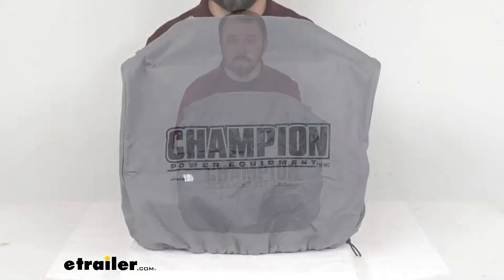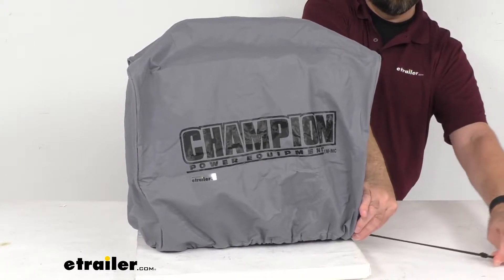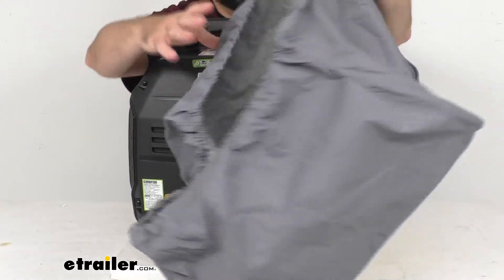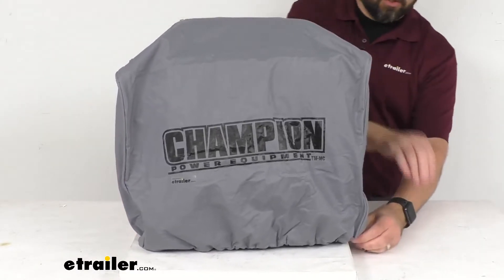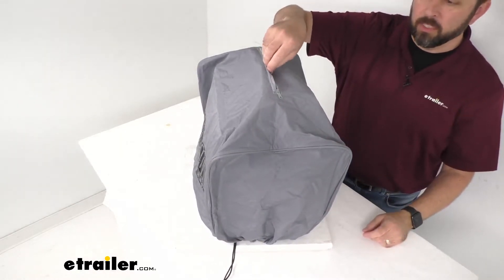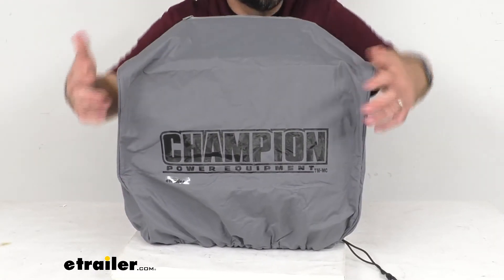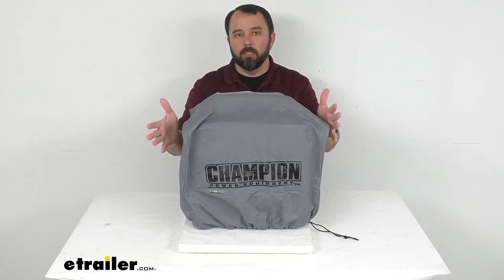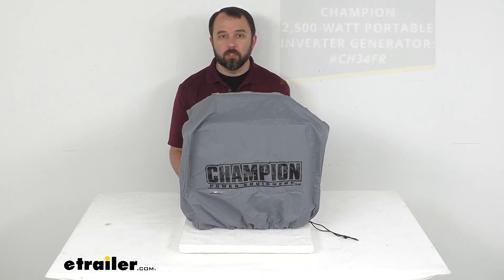Review of Champion Weather Resistant Storage Cover For Champion 1600 - 2500 Watt Generators - CH24FR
Hi, everybody, Andy here with etrailer.com and today we're gonna take a brief look at this weather-resistant storage cover for the Champion 1600 to 2500 Watt inverter generators. If you're looking for a way to keep your Champion 1600 to 2500 Watt inverter generator protected from the elements then this cover is exactly what you are going to need. This easy-to-use elastic drawstring with cord lock here at the base of the cover is going to secure it over your generator. So as you can see, you just pull that string and then that cord lock is going to keep that string locked into place. And you can see that it's cinched up around the bottom. And so this is going to keep it in place even in windy conditions, and then just push that button on that cord lock and that will loosen up the draw string.

And I have this over a Champion 2500 Watt portable inverter generator, and so it fits perfectly over it. And trying to give you a view of the inside here, the soft cotton fabric liner is gonna help protect your generator from scratches and scuff marks. As you can see, it was easy to remove and it's just as easy to replace. So I'm just gonna slide this over our generator again, make sure that it's covering all the parts here of the generator. So I think we're good.

And then just tighten this up here with the draw string and it is secure. So this tough vinyl exterior feels very durable and that's gonna protect your generator from UV damage, rain, snow, and dirt. And giving you an above view here, it has a feature here that I really like. It has a zippered opening that's gonna give you access to the carry handle of your generator. The handle's not gonna completely stick out, but it's just enough of an opening for you to stick your hand in to grab the handle from your generator.

And you can easily carry this while your cover is on, so you don't have to worry about the hassle of taking the cover off to move this, just unzip it and you are good to go. Now, just some overall dimensions. This is going to be about 19 11/16 inches long, and the height is gonna be about 16 1/2 inches tall, and the width, we're sitting at about 13 3/8 inches wide and it weighs about 0.8 pounds. So if you have invested in a Champion generator, whether it's the 1600 or all the way up to the 2500 Watt generator, to me, this is a no brainer. I would go ahead and pick this cover up as well.

I think this is gonna do a great job of protecting your generator from the elements. And I think you're gonna be very happy that you picked it up. By the way, if you're interested in taking a look at the generator that is under this cover, I am including the item number to this generator on your screen for you to check out. You just pop in that item number in the search field on our website and that'll take you to this generator. Well, that's gonna conclude our look today. I do hope that it was helpful for you. Again, my name is Andy, thank you for joining me..